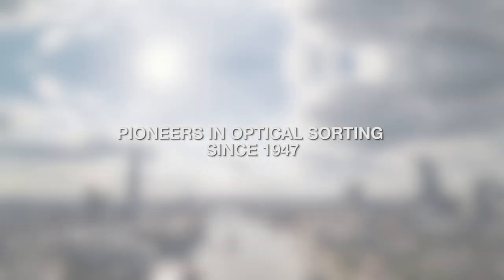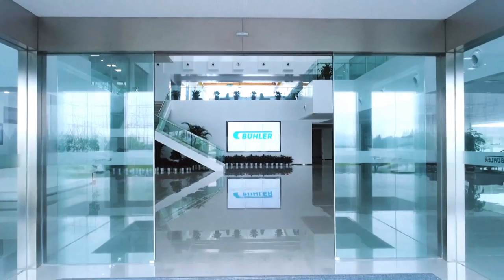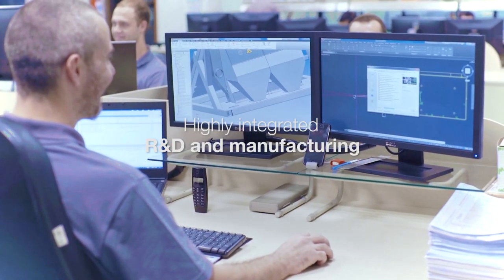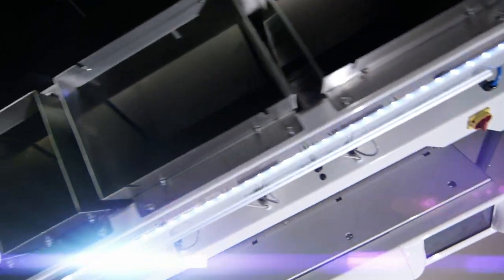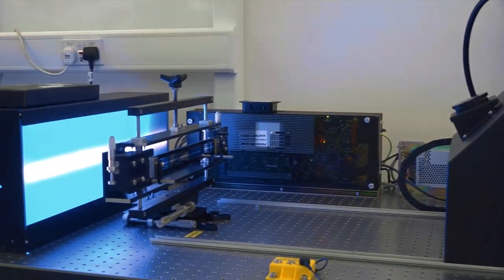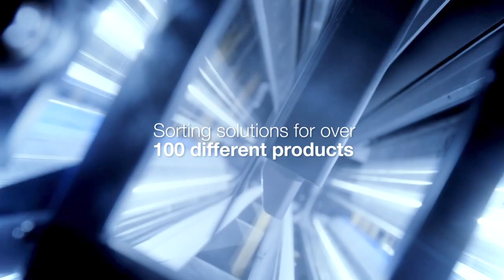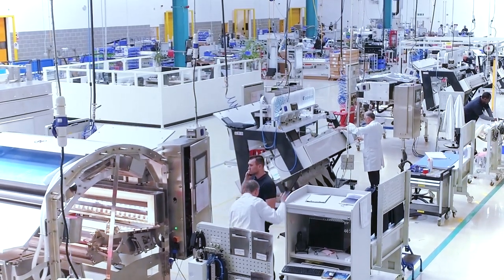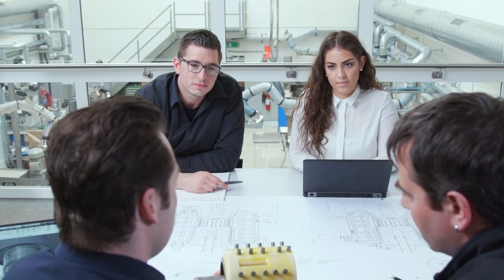Bühler UK – Optical Sorting headquarters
With 32 factories around the world, we focus on the development of optical sorters and ensure that quality standards and safety of products and service in international trade are met. We take a hands on approach in every stage from design all the way to shipping.

We offer sorting solutions for over 100 different products. Discover our full range of solutions